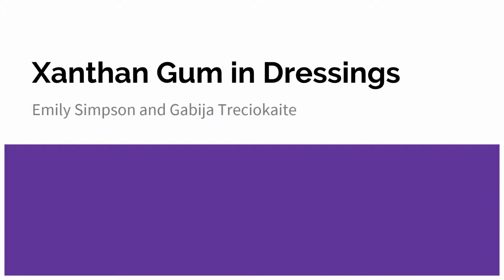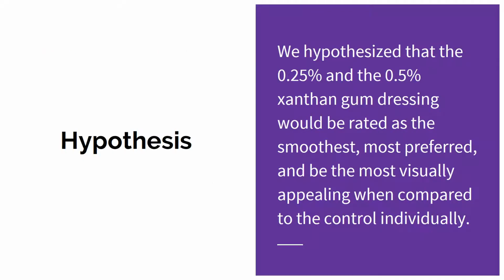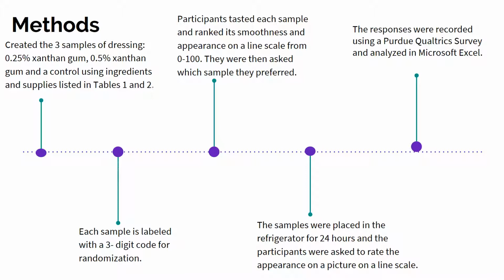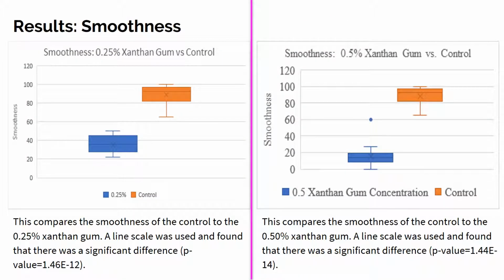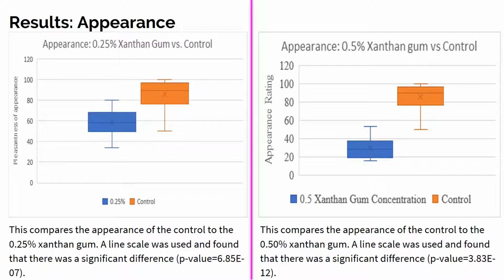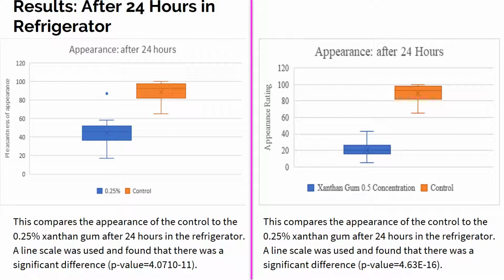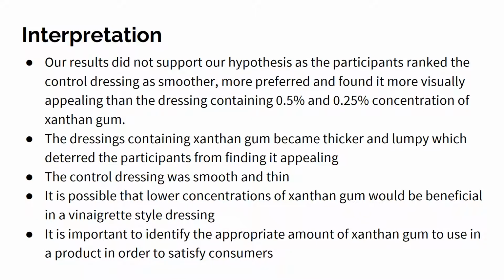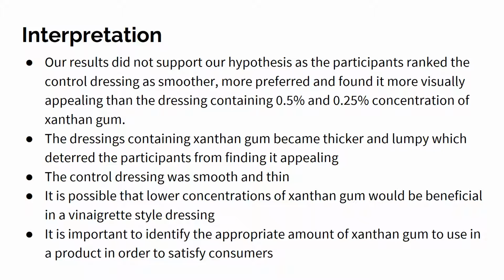Xanthan Gum in Dressings